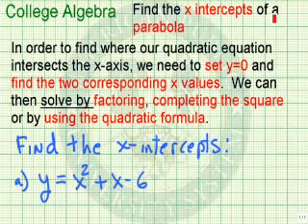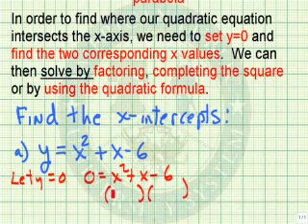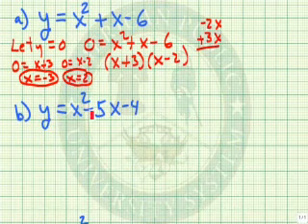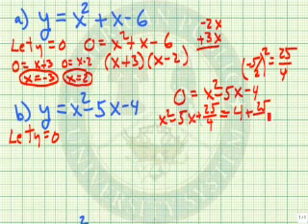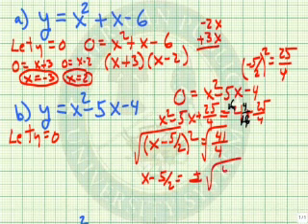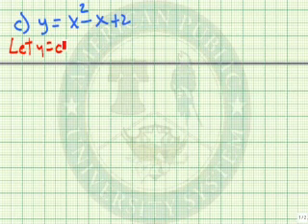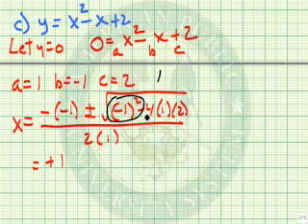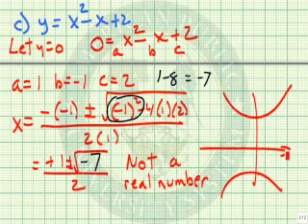Find the X Intercepts of a Parabola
Learn to find the X intercepts of a Parabola.